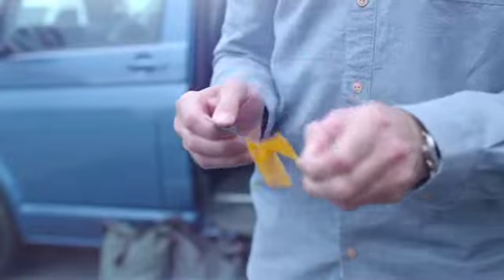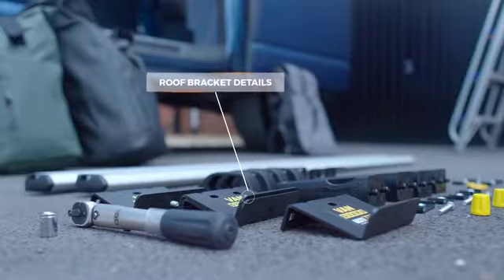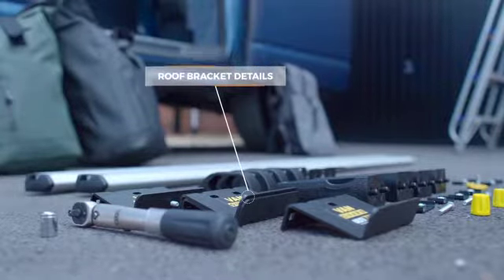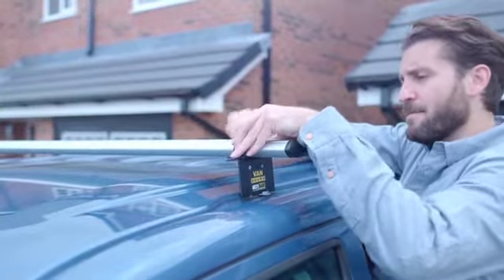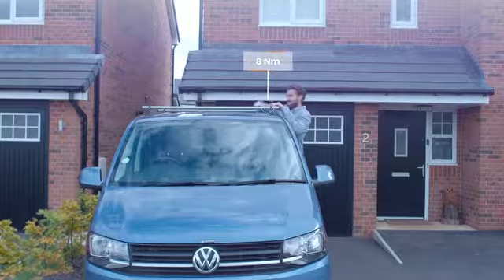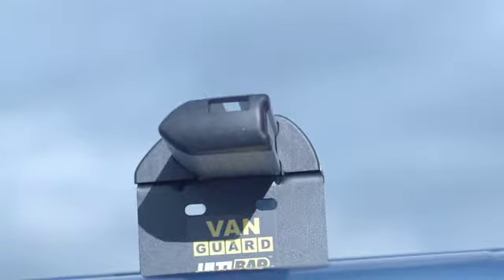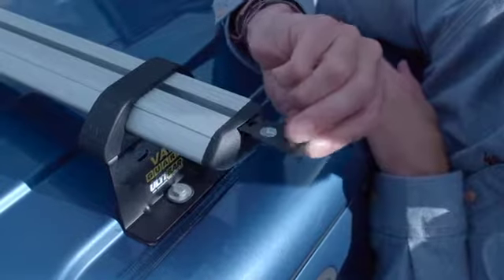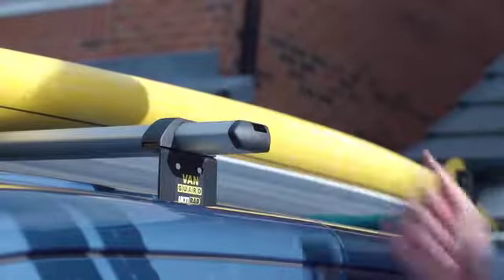How to Fit Roof Bars [Tutorial] Best Fitting Guide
Here at Ixplor, we're passionate about products that enhance your adventures. These awesome roof bars are no exception.

Whether you're transporting heavy loads or on a family trip to the beach, these roof bars will prove an extremely useful addition to your vehicle.

These heavy-duty aluminium roof bars are designed to the highest quality to ensure your kit stays safe and secure at all times, but to ensure your safety and avoid any damage to your vehicle, this video is going to run through the installation procedure.

So, what do you need to get started?

All you need is a torque wrench and a set of Vanguard roof bars.

No additional tools or accessories are needed.